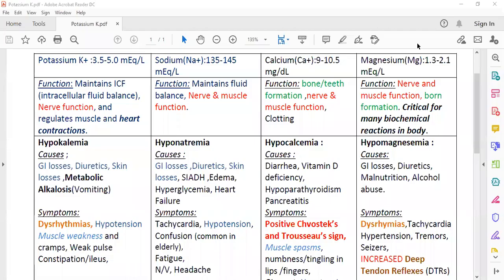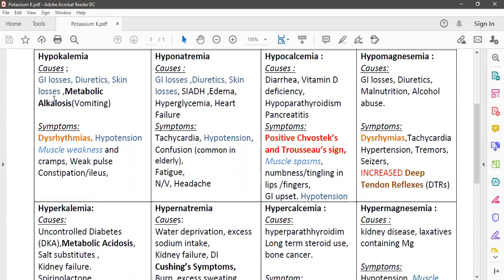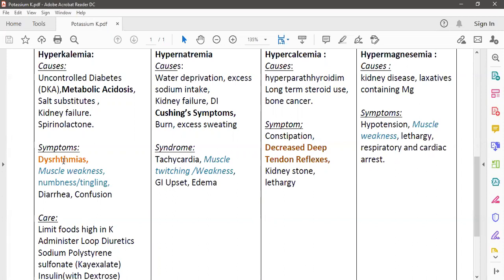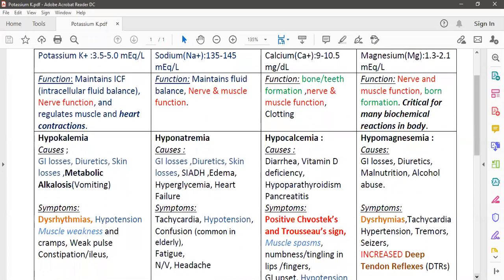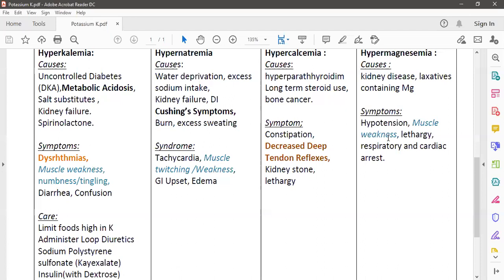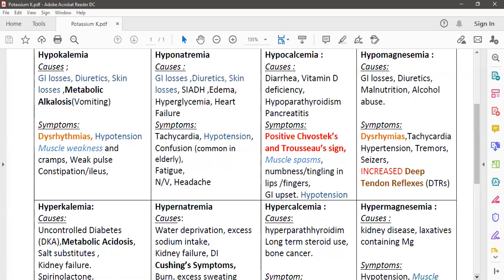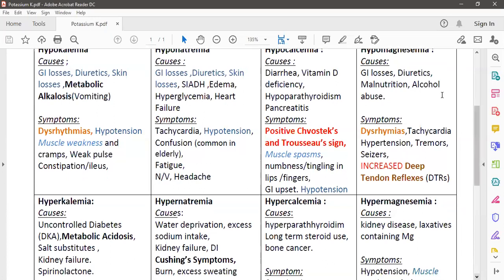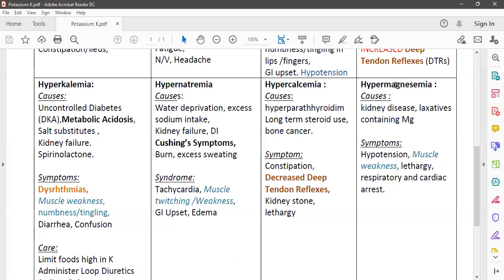Fluid Electrolyte imbalance Hypokalemia Hyperkalemia Hypernatremia Hypocalcemia Nursing NCLEX Revie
Electrolyte imbalance Hypokalemia Hyperkalemia Hyponatremia Hypernatremia Hypocalcemia Hypercalcemia Fluid & Electrolytes Nursing Students Hypokalemia Made Easy NCLEX Review